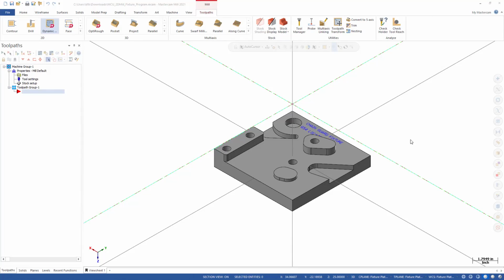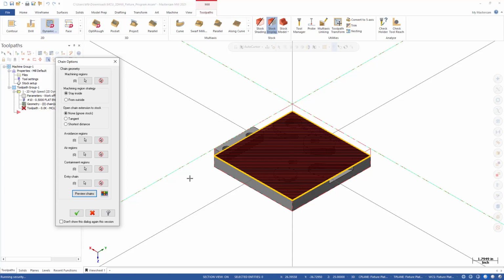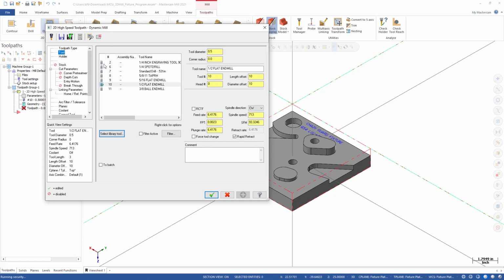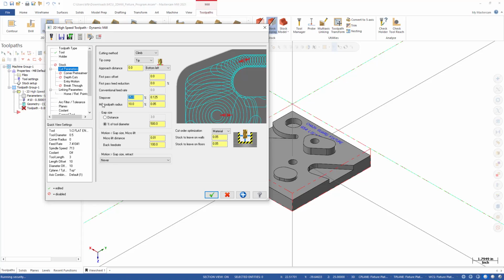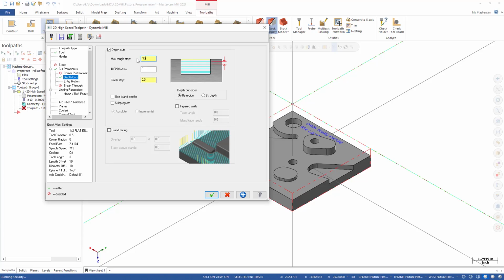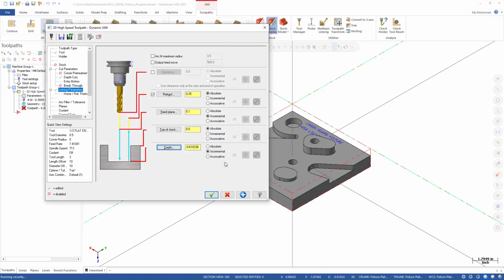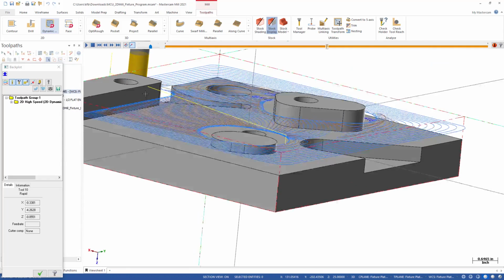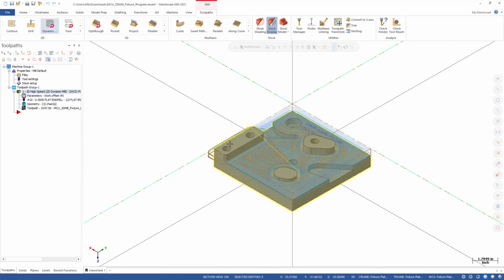Mastercam2021 數銑教程之2d銑削 加工中心走入門到精通（全55集 英語 1080P） 第39集 6 1 動態銑削 Dynamic Mill